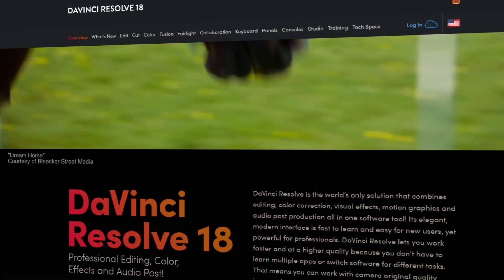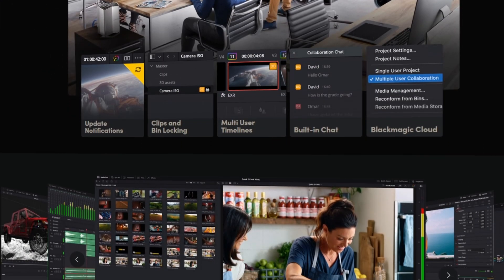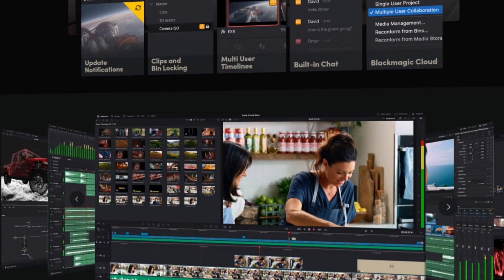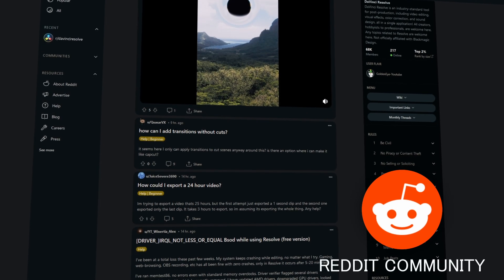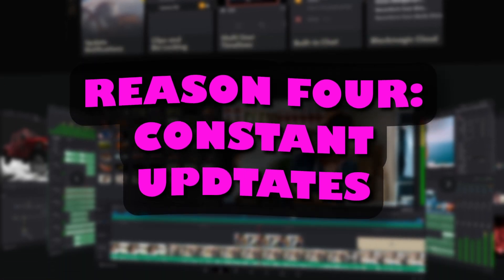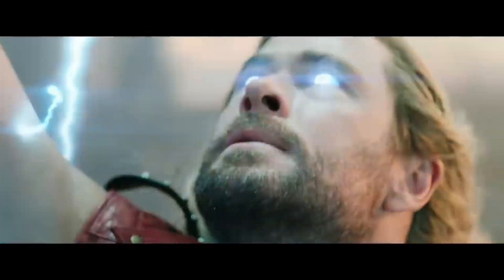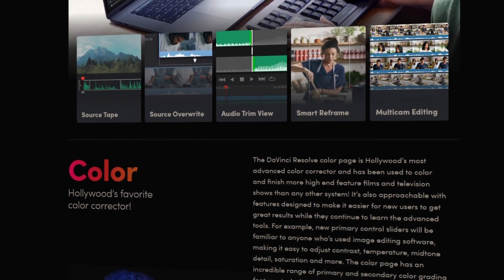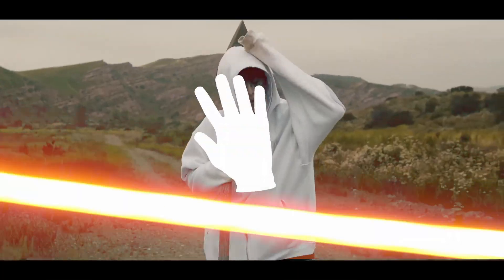How DaVinci Resolve Outshines Every Editing Tool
You are an Editing Noob or an Editing Pro or you just want to Color Grade something? With Davinci Resolve everything of this is possible for free! In this video I'll show you How DaVinci Resolve Outshines Other Editing Tools like Filmora, Capcut, Premiere Pro & After Effects and Hitfilm Express.

In my opinion, Davinci Resolve is better than After Effects, because it's professional, it gets more updates and it's free. Furthermore, Resolve has the Advantage of no watermarks for free, which is not included in other free editing softwares like Capcut or Filmora. These and other Points will be explained in this video, hope you like it. Have fun :D

0:00 Intro
0:15 Reason 1
0:38 Reason 2
0:55 Reason 3
1:22 Reason 4
1:54 Conclusion
2:09 Nice Effects & Transitions

I hope you enjoyed the video and if you are interested in more of Davinci Resolve, then you can check out one of these channels right here:
MrAlexTech
Patrick Stirling
Casey Faris
Molin Guides
Jamie Fenn
Billy Rybka
Sebastian Friedrich

Tags (ignore):  davinci resove , davinci resolve , davinci , davinci resolve effects , Davinci Resolve , Davinci Resolve 18 , Davinci Resolve 17 , davinci resolve 18 , davinci resolve 17 , davinci resolve best editing software, best editing software, best editing software 2024, best editing software 2023, best editing software davinci resolve, filmora, hitfilm express, capcut, after effects, premiere pro, free editing software, free editing software 2023, free editing software 2024, free editing software 2025, editing software, best editing tool, free editing tools, free editing tool, why davinci resolve is best editing software, why davinci resolve is best, davinci resolve editing tool, best editing software tool, best editing, free editing, best editing software for beginners, editing software for beginners, best editing software for beginner, editing software for beginner, best editing software for pros, editing software for pros, best editing software for color grade, editing software for color grade,